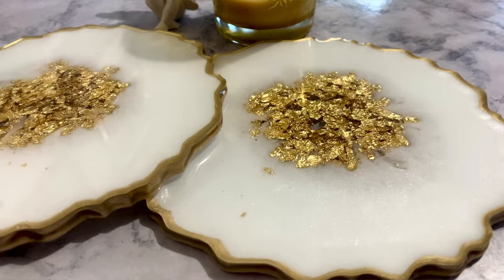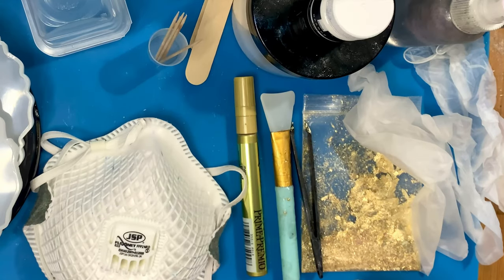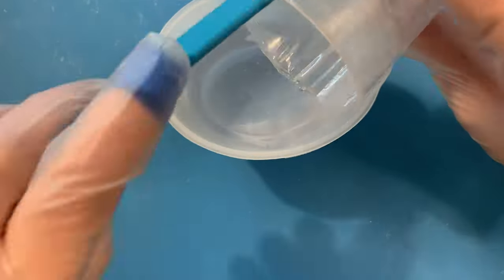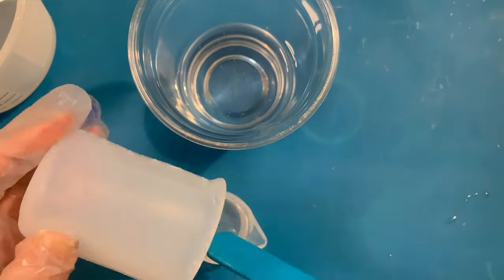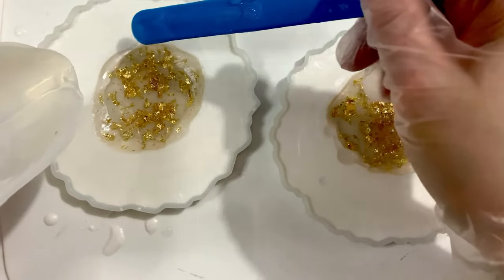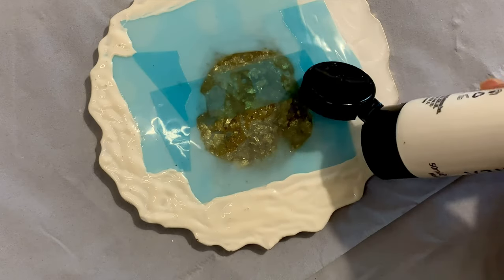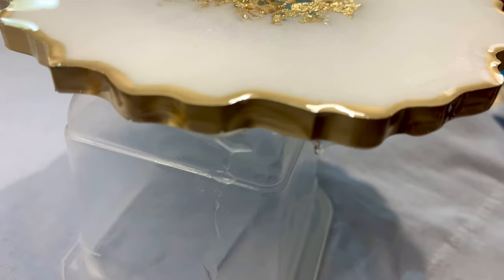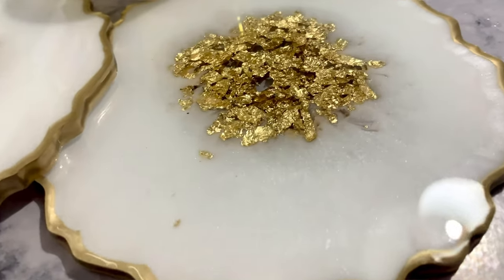EXACTLY how to make a beautiful White and Gold Resin coaster with the top coast | For Beginners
In this Video I will be going through exactly how to make a beautiful Resin and Gold leaf coaster with the top coat. This video does not skip any part of the process and has helpful tips and tricks for any beginners.

I made this video as I felt like it would have been useful to have when I was starting out.

I also have a list below for links to everything I have used in this video.

Resin used JDiction

Silicon measuring Cups

Rubbing Alcohol

Pigments

Mica powder

 Coloured pigment

Coaster moulds

Gold leaf

Gold Acrylic

Tape

Glue

Tweezers

Cake stand